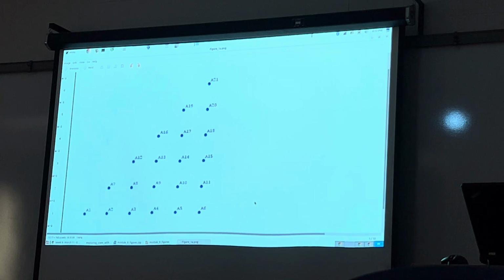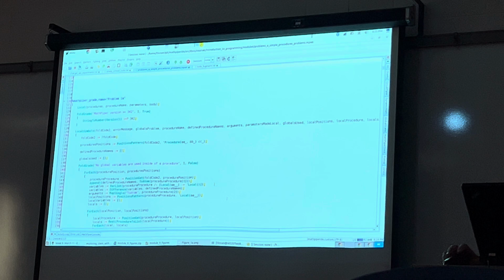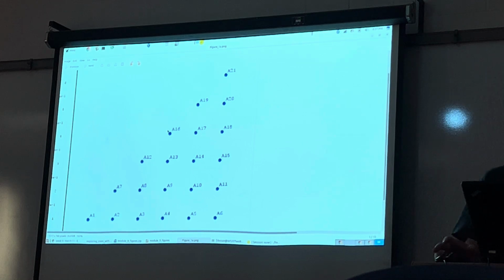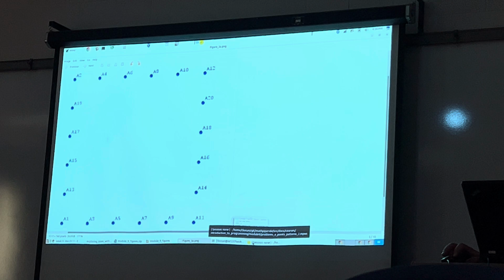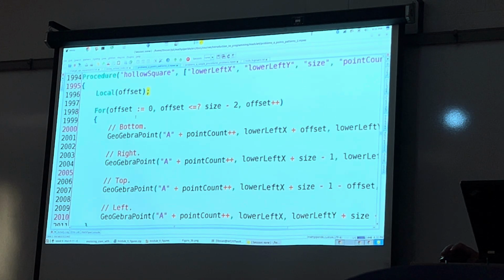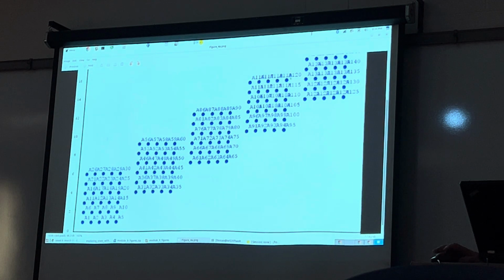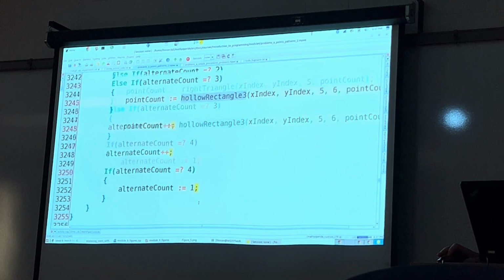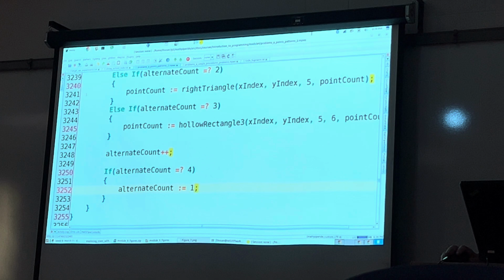March 14, 2024